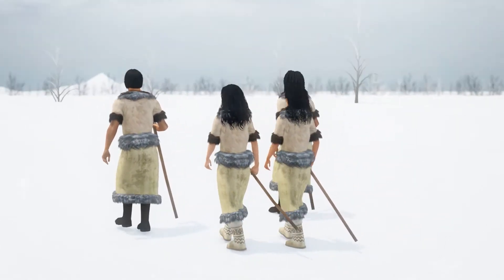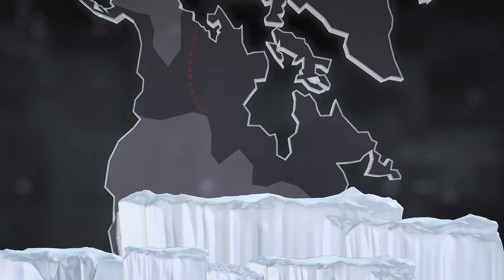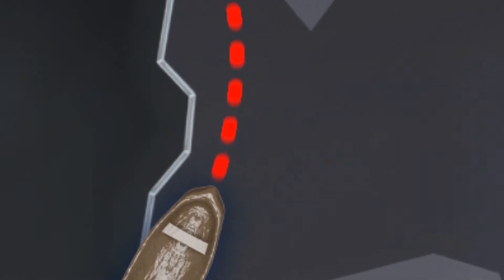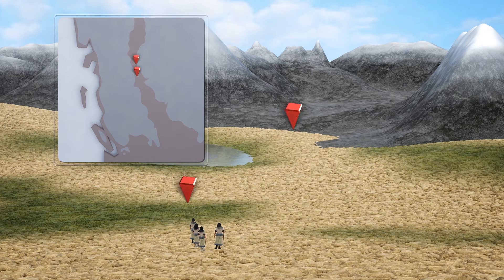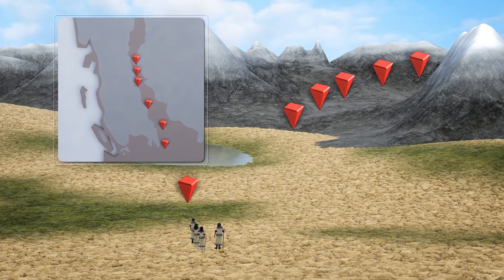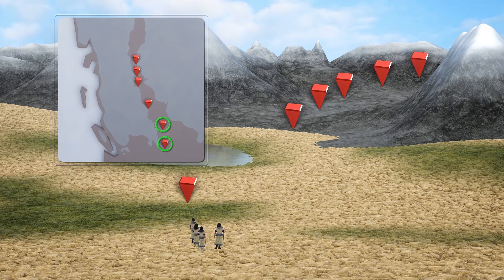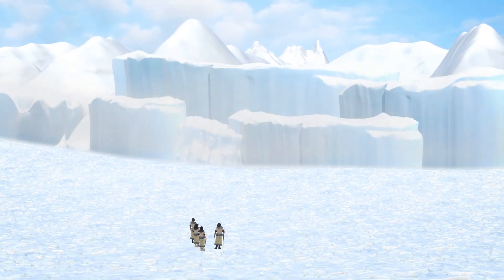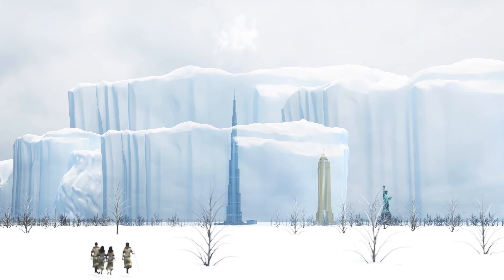Game of Thrones-Esque Ice Wall Blocked First American Migrants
CORVALLIS, OREGON — A massive wall of ice may have stopped the first people entering the Americas doing so via the land bridge that connected it with Asia, according to a study in the Proceedings of the National Academy of Sciences, which instead suggested they likely arrived via boats along the Pacific coast.

Previous research has suggested an ice-free corridor between the ice sheets that covered North America at the time may have allowed for travel from Beringia, the landmass that connected Asia with North America, down to the Great Plains.

However, analysis of geological samples from six locations found that the ice-free corridor did not fully open until about 13,800 years ago, whereas, according to Live Science, previous studies have discovered stone artifacts in central Mexico that were at least 26,500 years old, which would mean these earliest immigrants’ path would’ve been blocked by ice sheets.

These sheets may have been between 1,500 and 3,000 feet, or 455 to 910 meters high, according to the new study, which makes them taller than any building on Earth.